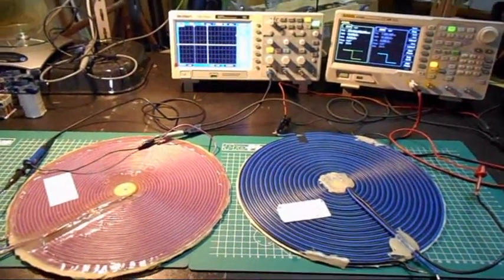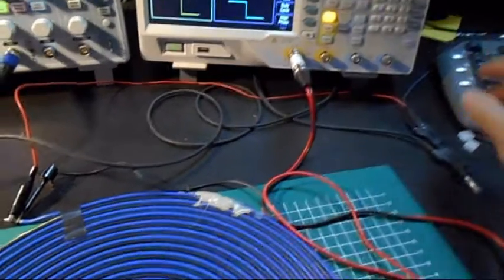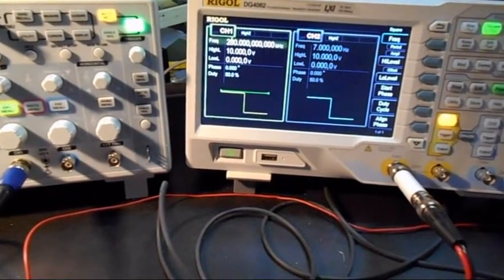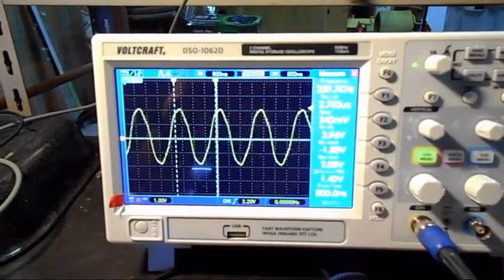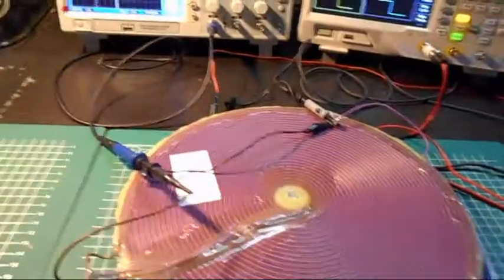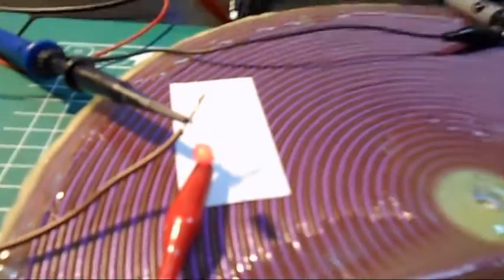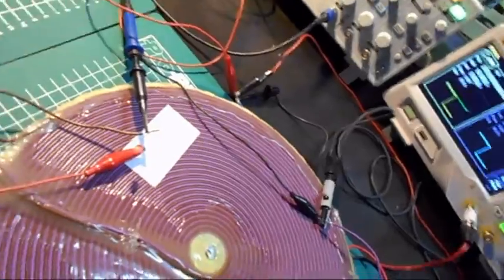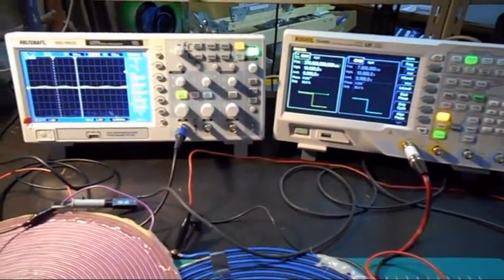002 Tesla Coil Why do we need the resonance frequency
In this video I show you the use of the resonance frequency and show you that the measurement done in the first video is indeed our resonance frequency. Normally Tesla coils are used in high voltage enviroment, but I think it's safer for me to start and understand what's happening in the low voltage.
If you want to build a coil you can use patent US512340A on how it's wound: